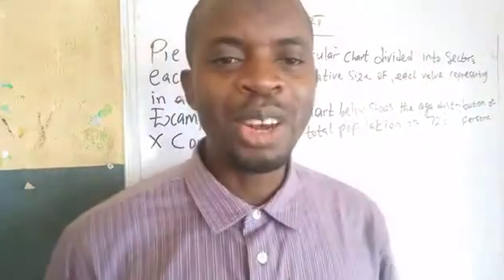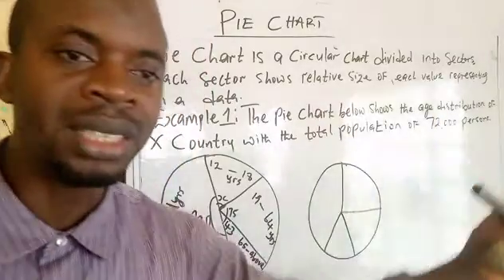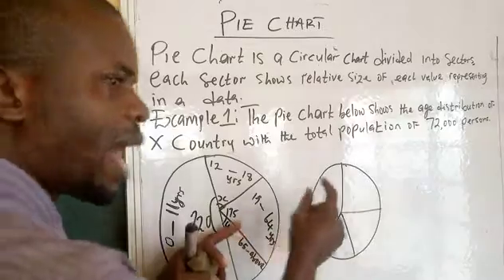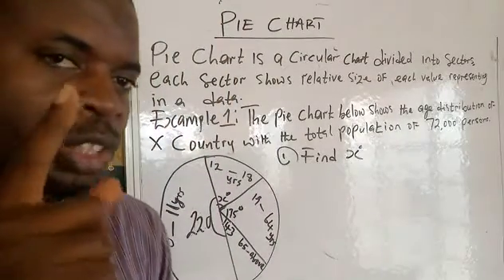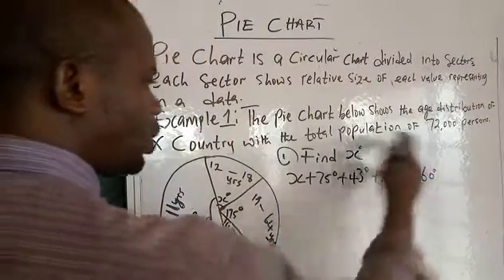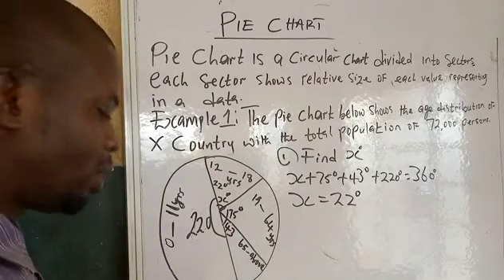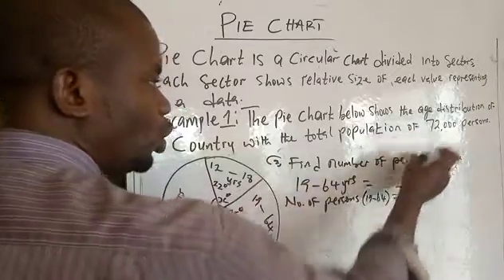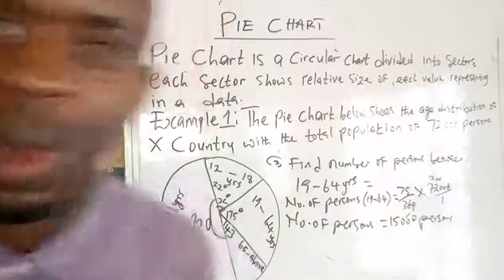How to solve pie chart questions(for waec and jamb students)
This video will take you through how to solve pie chart questions.